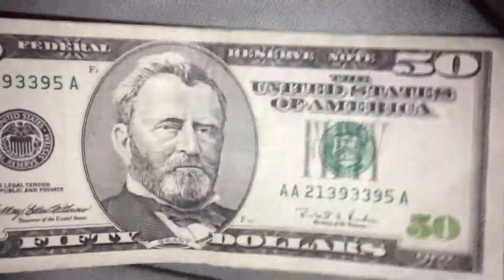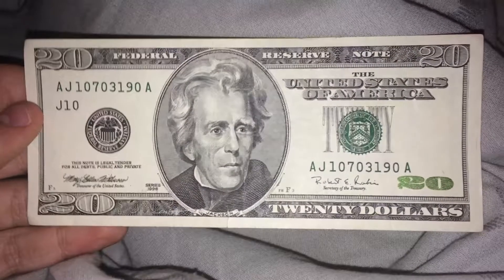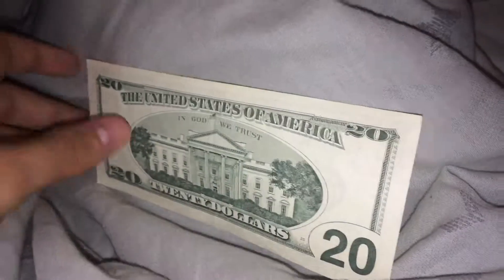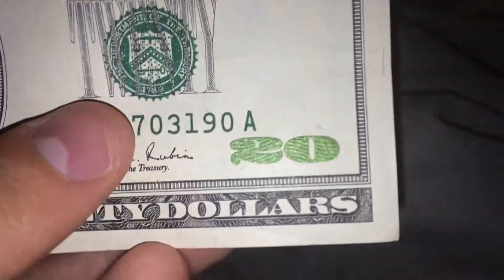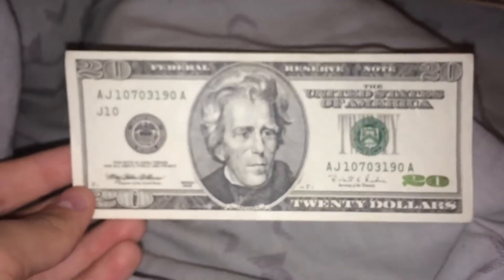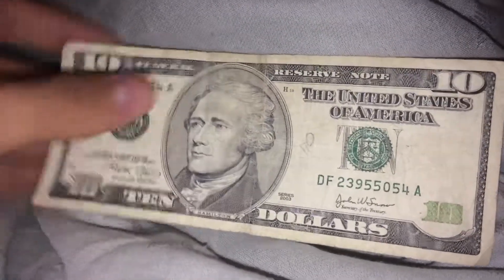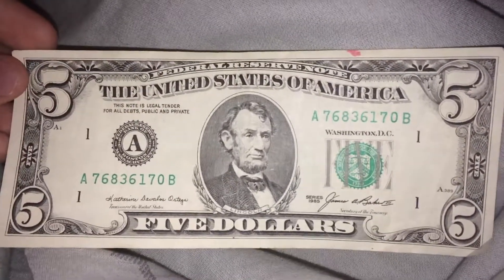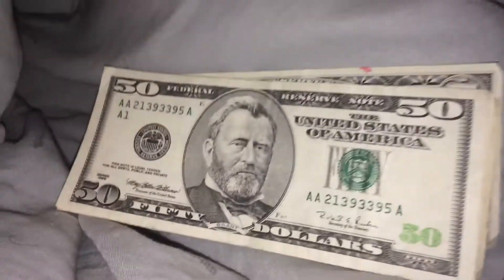Money Update for 11/3/17